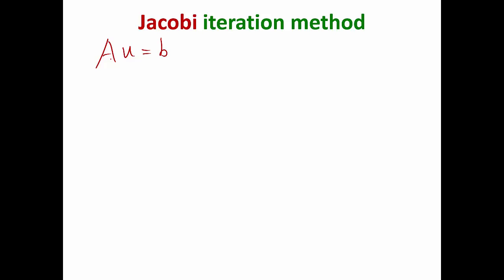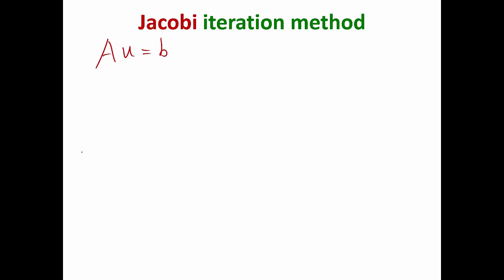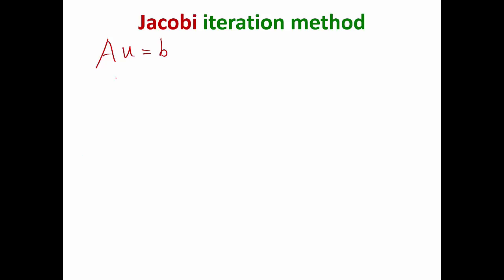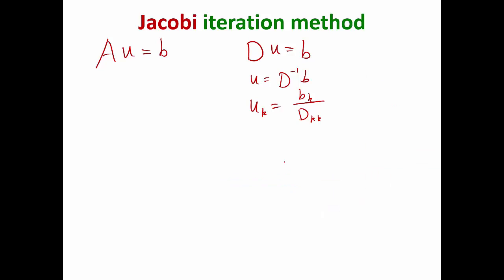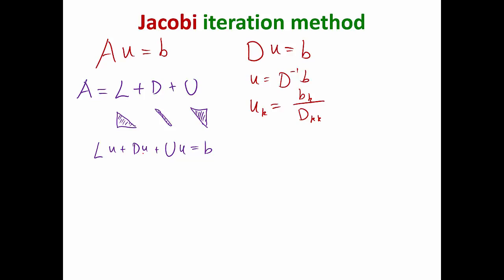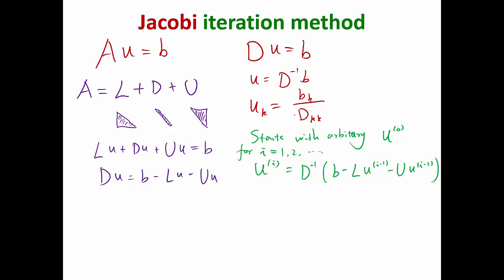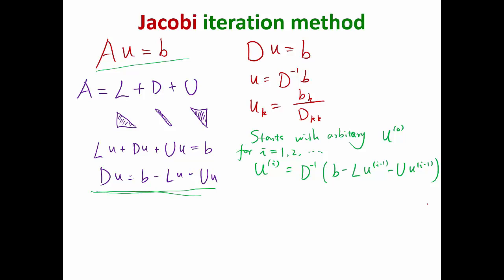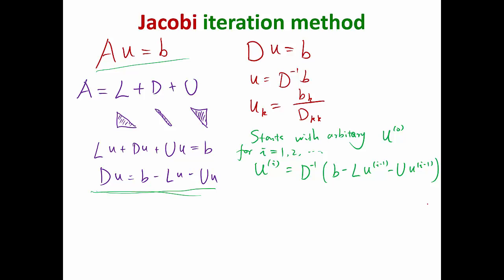MIT Numerical Methods for PDE Lecture 4: Introduction to Jacobi Iteration